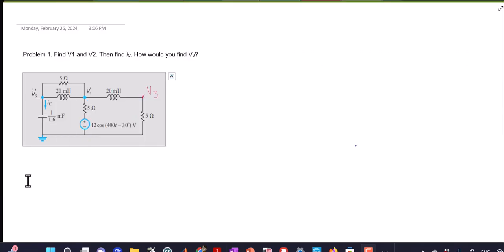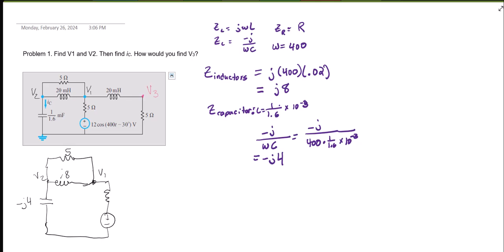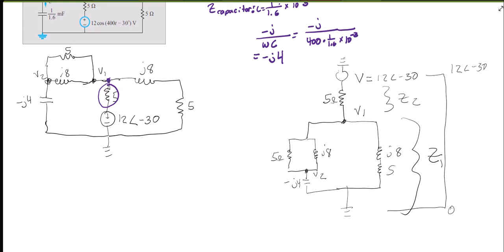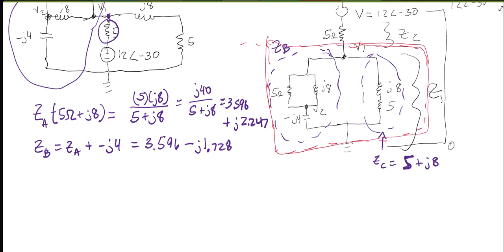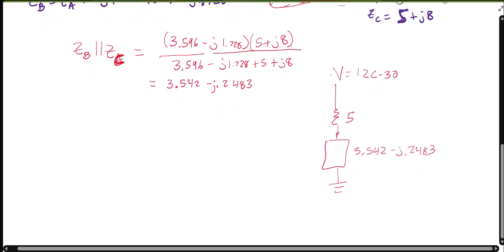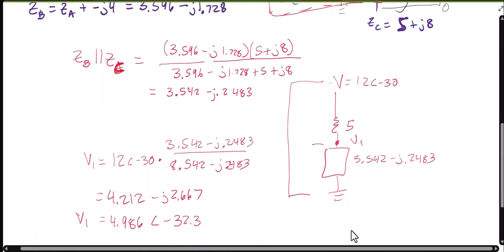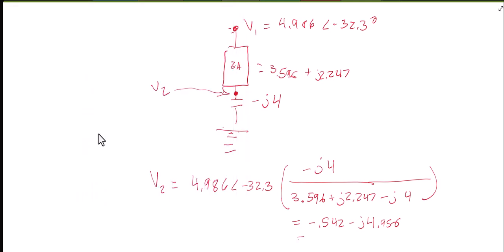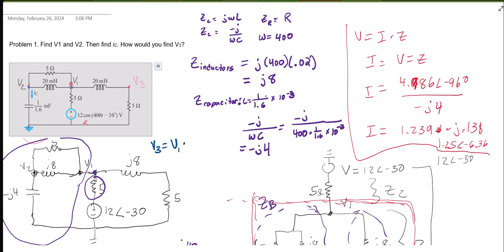February 26 Voltage Division in AC